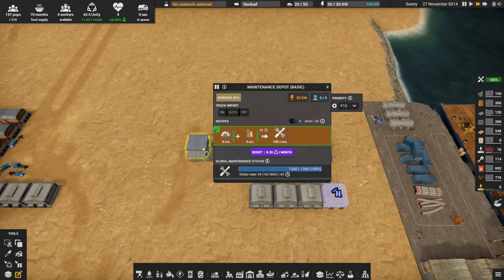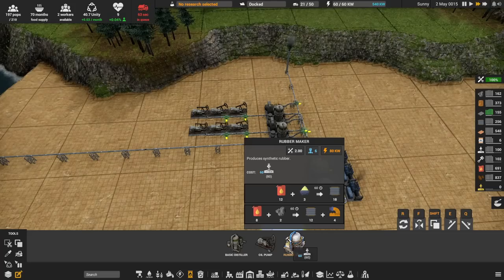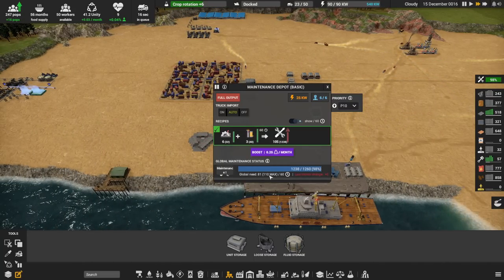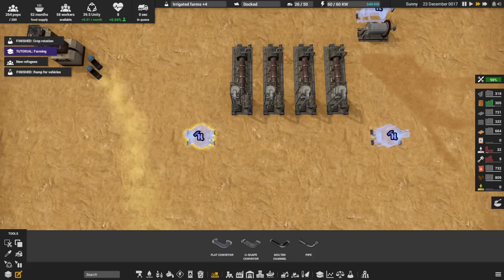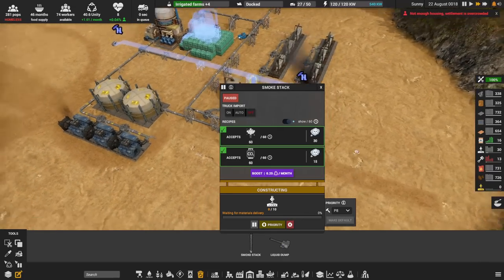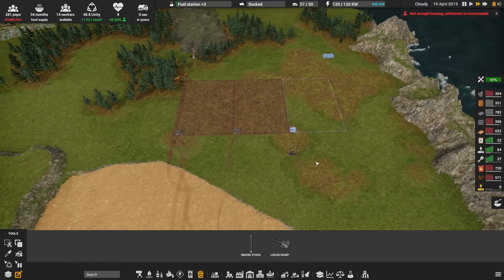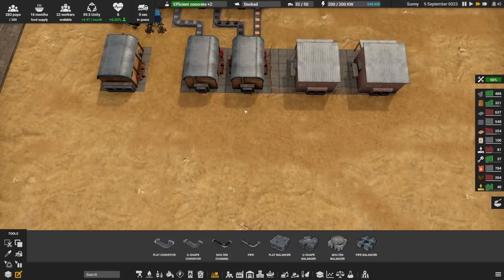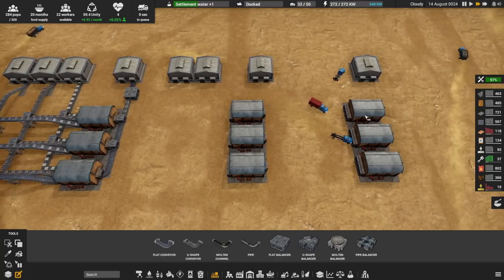Everything is Better with BELTS ❤ | 03 | Captain of Industry | Lets Play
SCHEDULE:
Twitch: Monday/Wednesday/Friday at 8 PM CEST